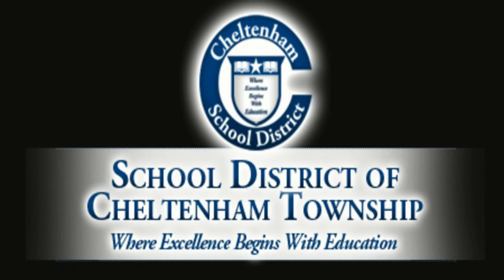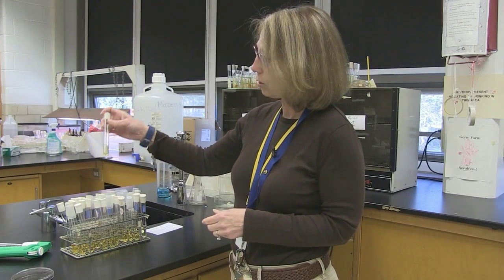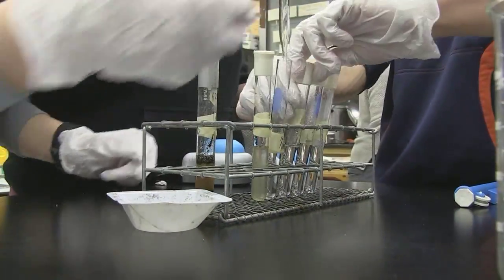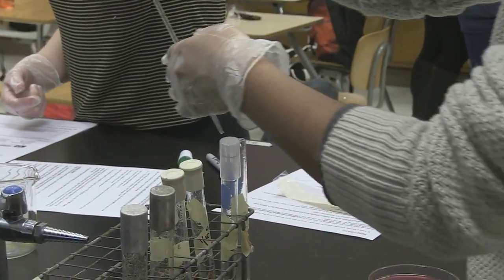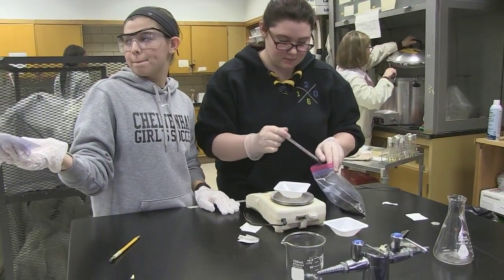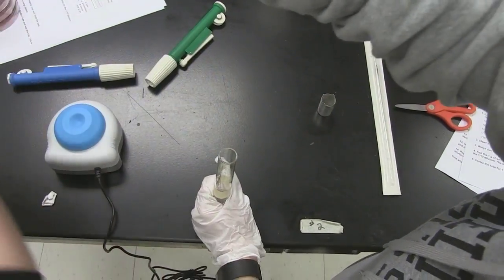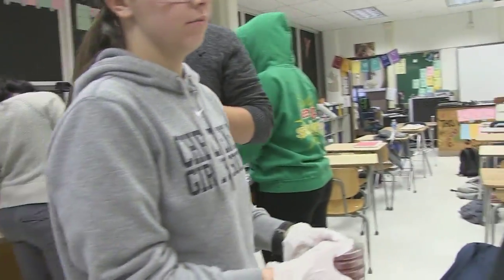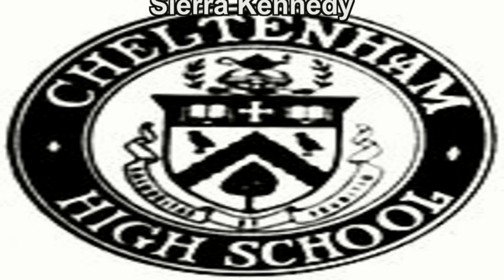Cheltenham High School Microbiology - Ms. Sheridan on PARE Project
Cheltenham High School teacher Rebecca Sheridan on participating in the PARE project. Features clips of her students doing the lab work.

Filmed, narrated, and edited by Sierra Kennedy for her 2016 graduation project.

Posted here with permission.

The PARE project ('Assessing the Prevalence of Antibiotic-Resistance in the Environment') is supported by a grant from the National Science Foundation.